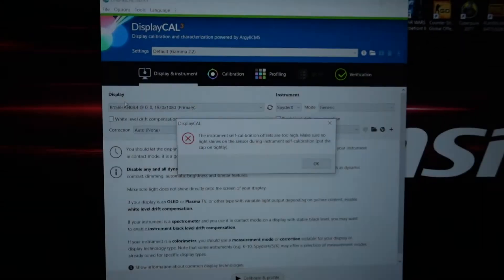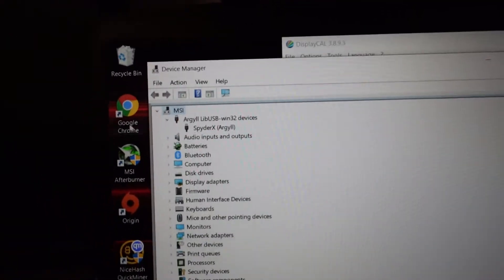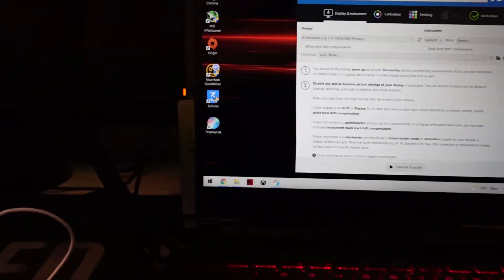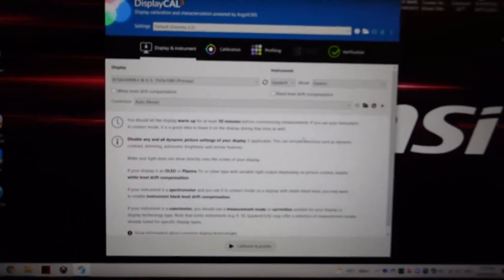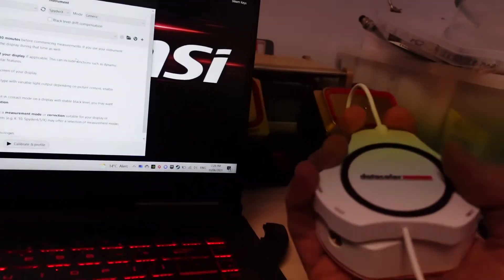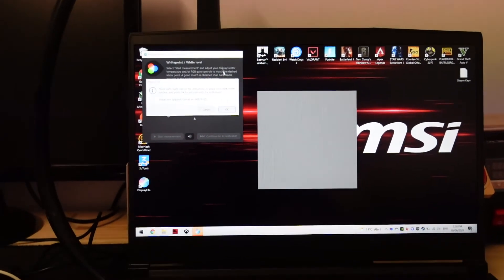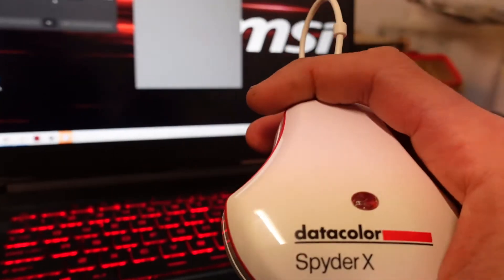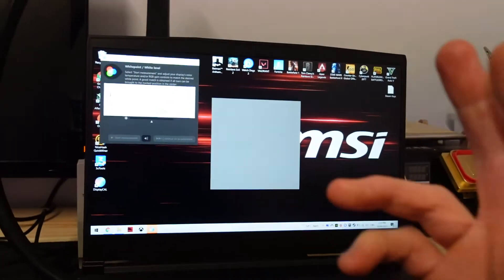The instrument self-calibration offsets are too high , Solution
In this video im using DisplayCal3 with a SpyderX and it wont self calibrate, instead it was producing this error message "The instrument self-calibration offsets are too high"

This is my simple solution for this